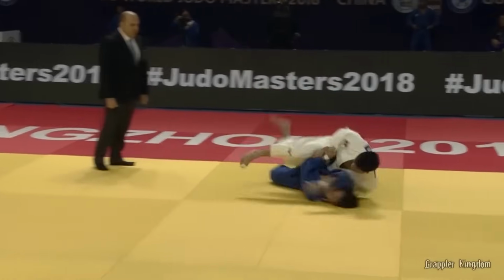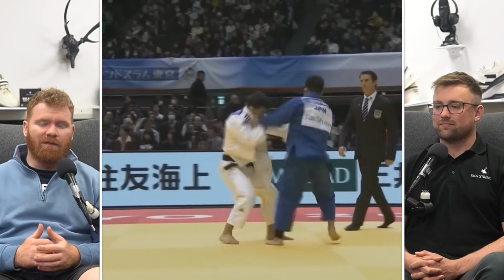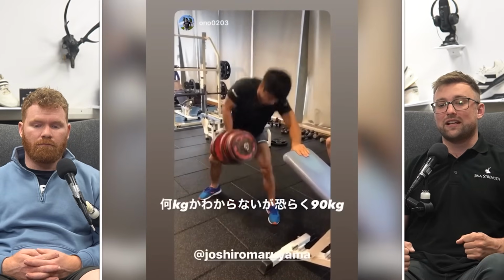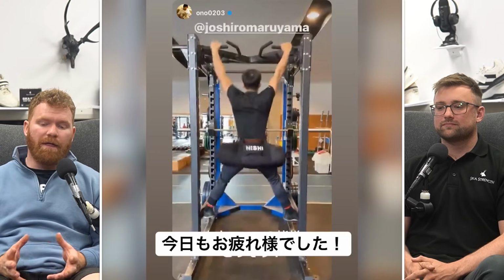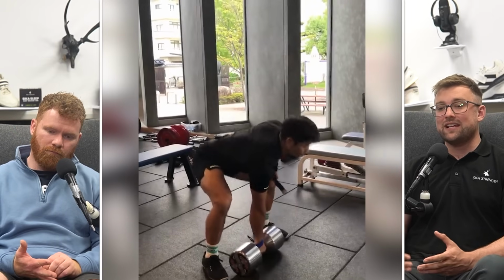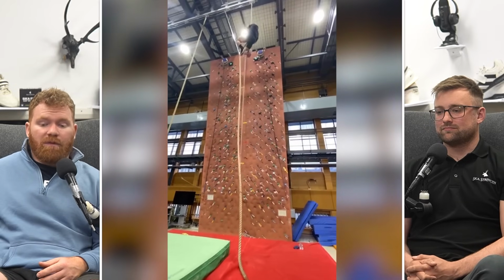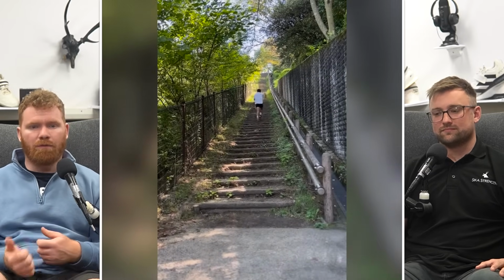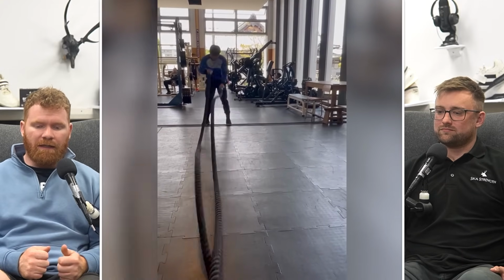Joshiro Maruyama - S&C Coaches Reaction- Judo - Judoka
Check out the Sika Strength App:

or
Google Play Store:

Chapters:
00:00 - Intro
00:54 - Back Squats
06:00 - Cheater Dumbell Rows
11:20 - Weighted Pullups
13:24 - Dumbell Snatch
15:40 - Climbing Rope
18:40 - Hill Sprints
23:19 - High Intensity Interval Training
27:46 - Wrap Up